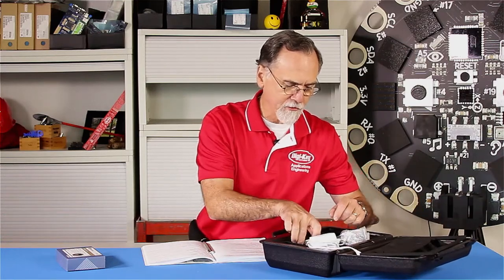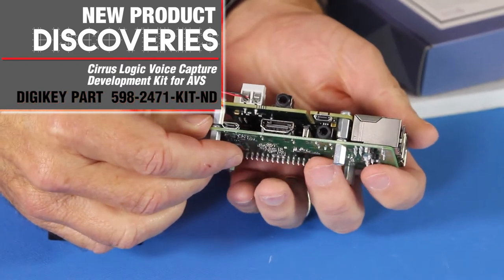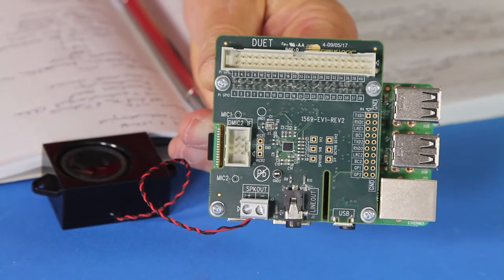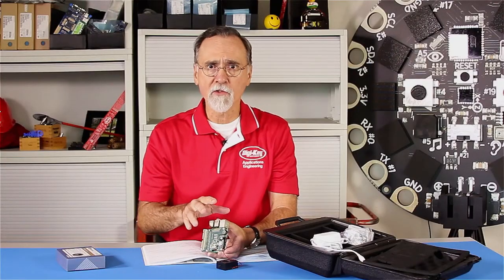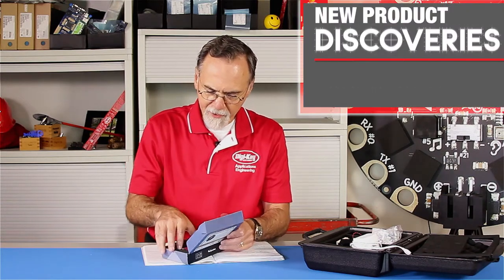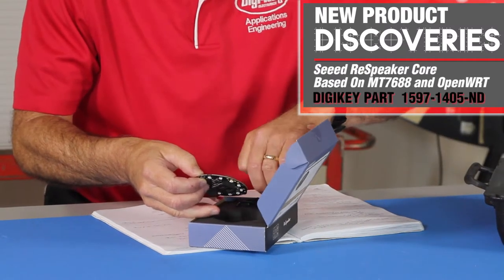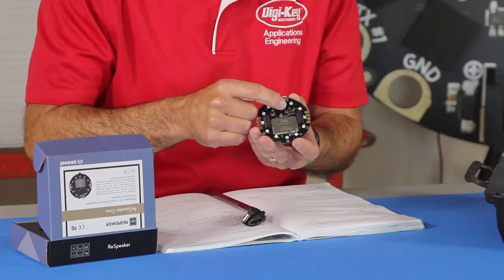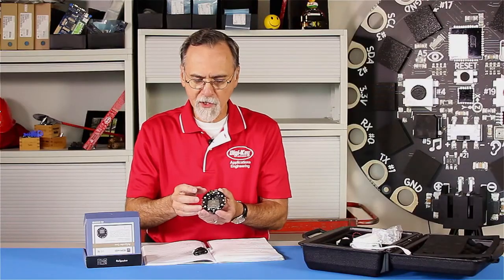Cirrus Logic and Seeed New Product Discoveries with Randall Restle Episode 10 | DigiKey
Randall Restle, Vice President of Applications Engineering at Digi-Key Electronics, presents New Product Discoveries from Cirrus Logic and Seeed Studio.

Randall’s discoveries today include devices that will help you add voice recognition to your product. The Voice Capture Development Kit from Cirrus Logic provides a complete solution containing Alexa Voice Service (AVS) and Raspberry Pi 3 to enable innovation and aid in the development of a hands-free product.  Next, Randall introduces the ReSpeaker Core platform from Seeed Studio.  Seeed offers a variety of ways to develop with this system given the level of experience.  ReSpeaker also utilizes the MT7688 SoC and OpenWRT providing easy integration of online cognitive services.